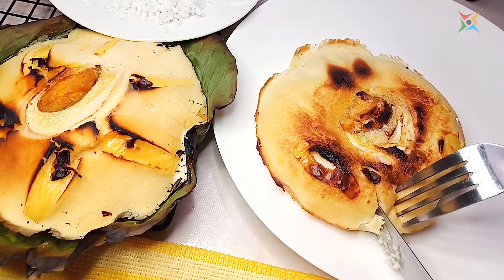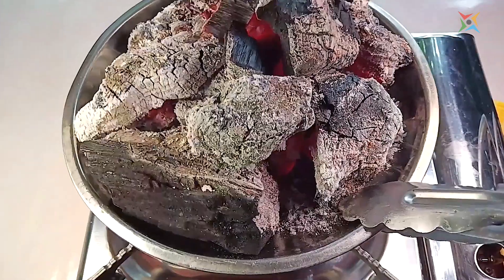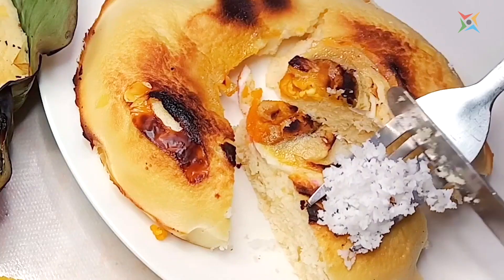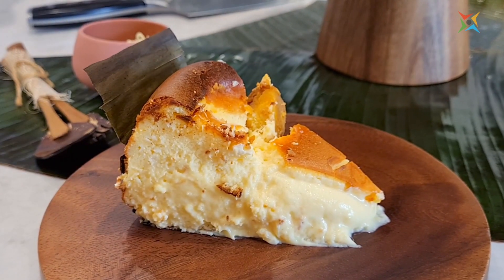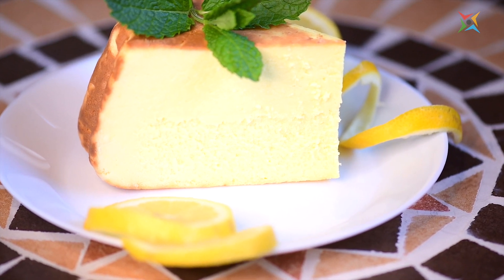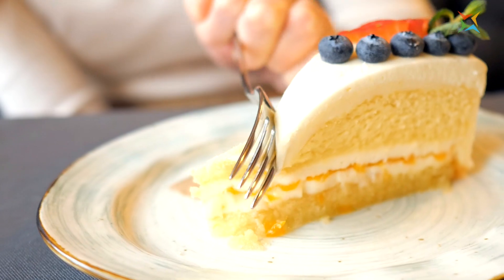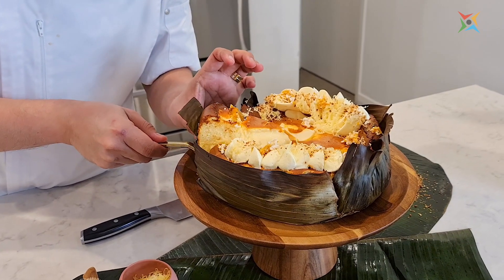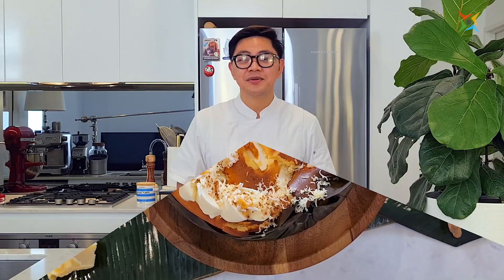BIBINGKA INSPIRED BURNT CHEESECAKE Online Class by Chef Miko Aspiras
Cheesecake is one of the most well-loved classic confections in the world.  Whilst, Bibingka is probably the most popular kakanin there is. These two are as different as night and day but when fused together they make a gastronomical experience like no other.

Imagine the smooth creaminess of the cheesecake combined with the signature notes of coconut milk, rice and salted eggs.  Then we take it up a notch by  introducing the baking technique of a Burnt Basque Cheesecake!

This class aims to enhance and elevate the Cheesecake-Bibingka experience to the next level by celebrating each unique ingredient and uniting them to turn the classics into something spectacular!